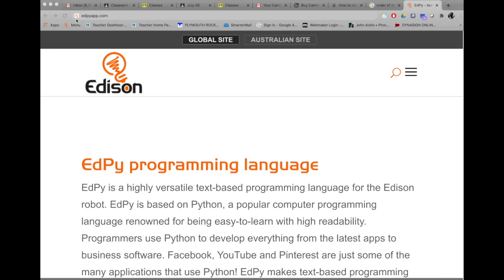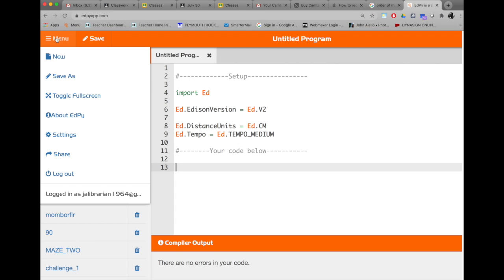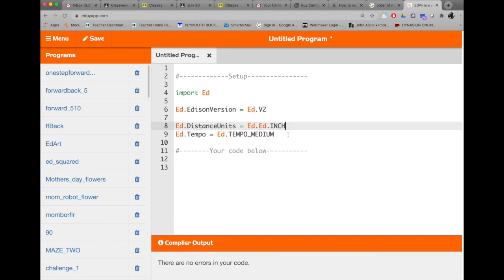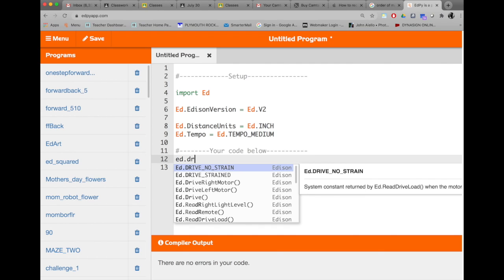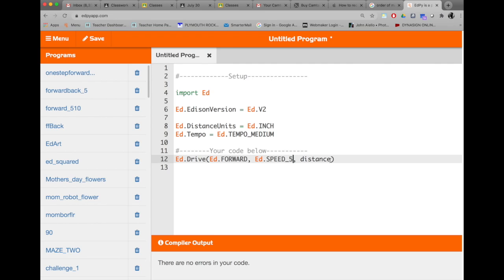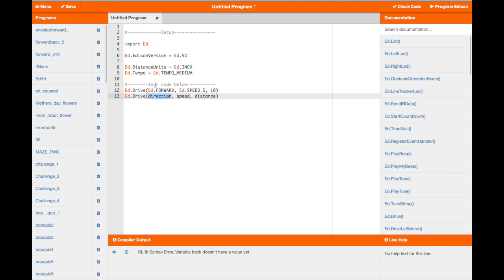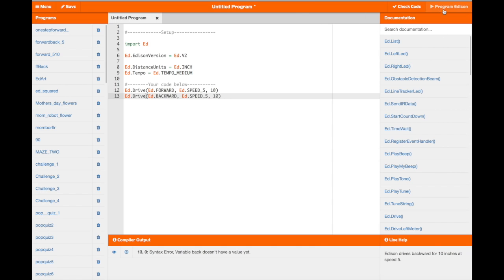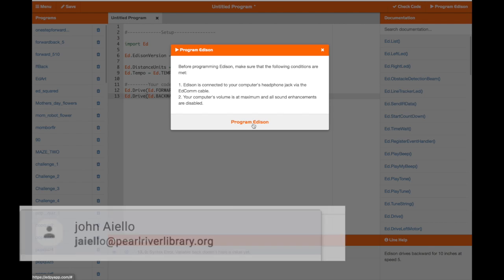Coding with Robots